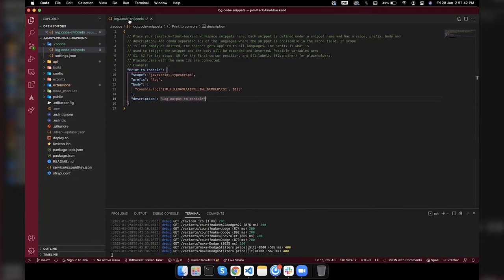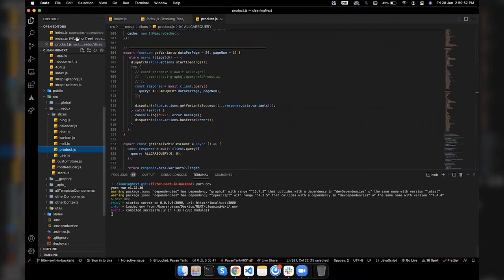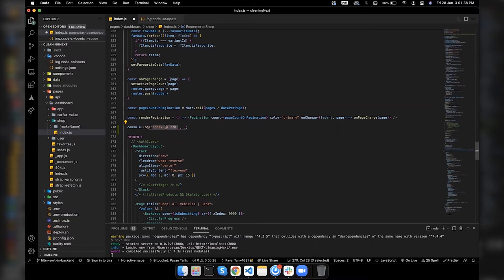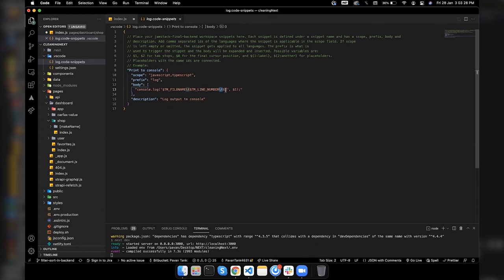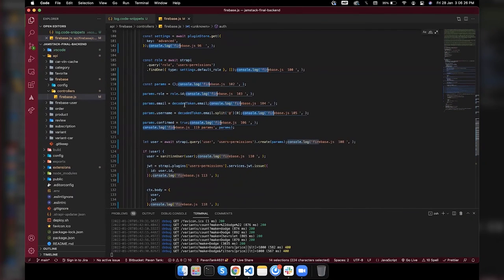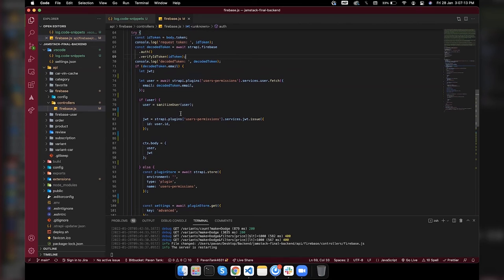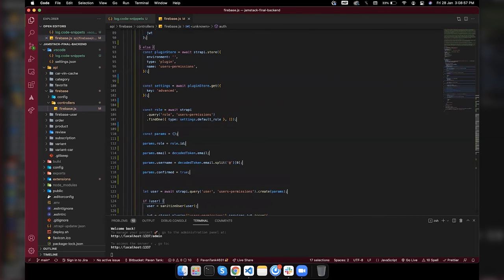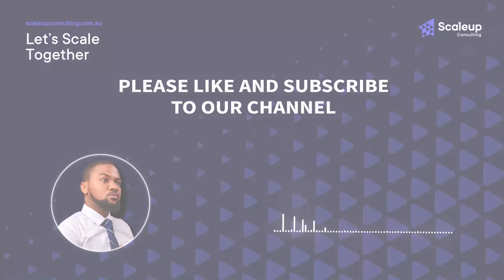How to Use VSCode Snippets to Make Debugging Easier | Visual Studio Code Snippets Tutorial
Nothing worse than when you're debugging your code and your dev tools console looks like you are trying to decipher Sumerian texts.

Watch this video and allow us to show you how to add custom snippets to speed up your debugging process so you'll never feel lost again!

Note:
We also explored which works excellently for JS. The snippet is still suitable for other languages. There are also some tools like npm: debug, which is pretty good, too, and can be combined with snippets.

If you have questions, don't hesitate to add them in the comment section, and our technical director and senior developers will do their best to provide answers.

Learn more about Coding Tips, Programming Tutorials, IT Services, Productivity Hacks, Digital Marketing Techniques, and more!

ABOUT US:
Scaleup Consulting Australia offers risk-free guarantee IT Consulting and Digital Marketing services.

We always aim for long-term partnerships and collaboration with service providers and freelancers to help startups and business owners looking for custom IT solutions and digital marketing services.

We involve our clients in every step of the project. We conduct regular discussions on the project's progress and always ensure that it fits the client's availability. The approach allows for better participation in the meetings, productive communication, and a shorter decision-making time.

We maintain a healthy relationship with our clients and do what we can to keep them happy and satisfied with our quality of service.